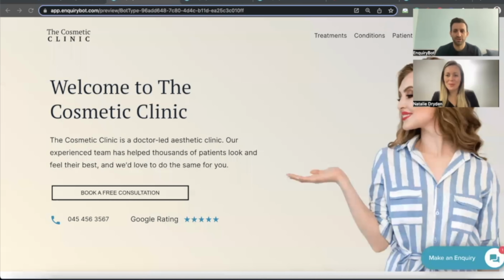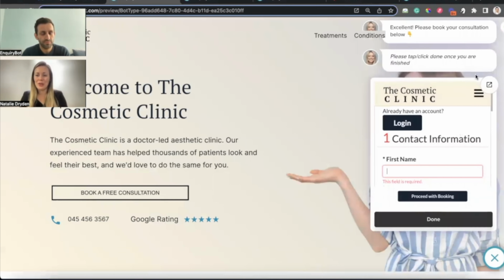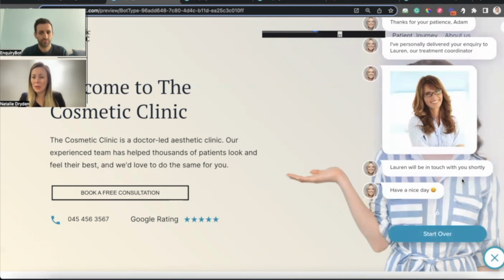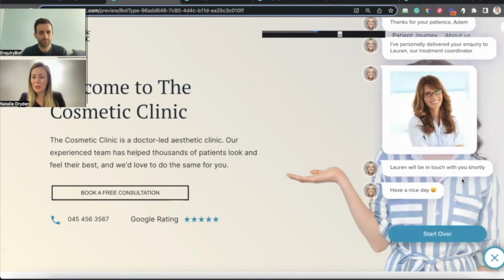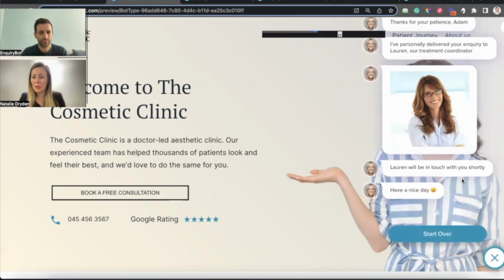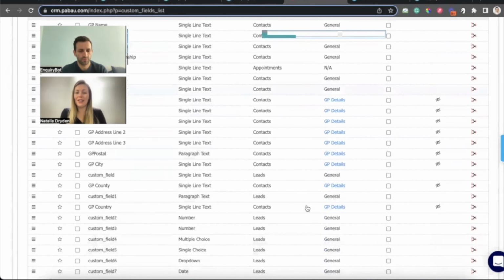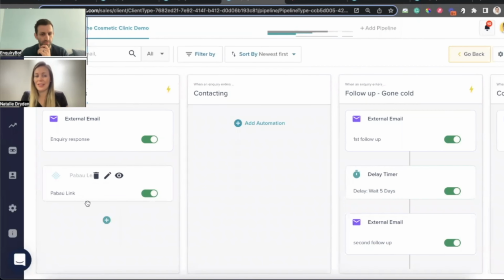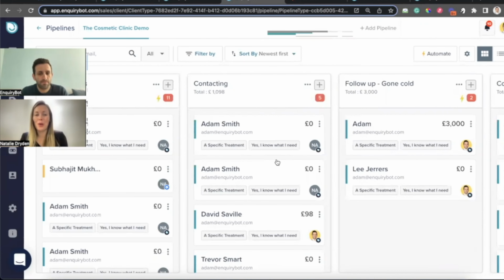EnquiryBot & Pabau Collaboration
Running a busy clinic is hard. EnquiryBot and Pabau have teamed up to bring you the ultimate software to run your clinic efficiently, save time and make more sales. EnquiryBot and Pabau have teamed up to bring you an amazing clinic software management system tailored to your business.

0:00 - About the Pabau and EnquiryBot collaboration
2:25 - Integration 1: The Booking System
14:11 - Integration 2: Creating a lead in Pabau​
22:22 - Integration 3: Creating a patient in Pabau​